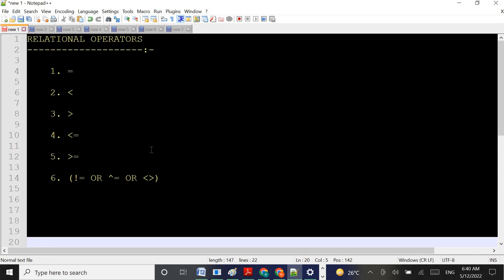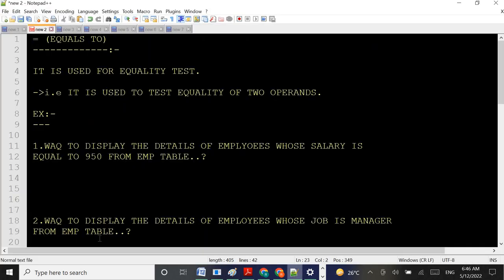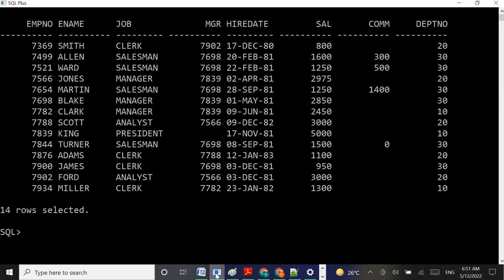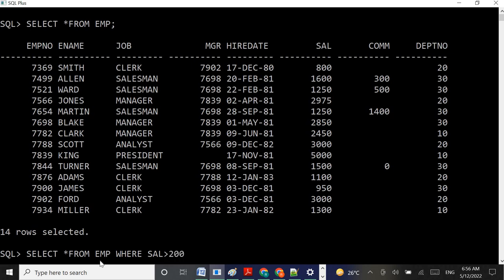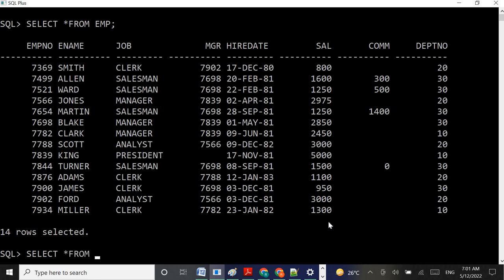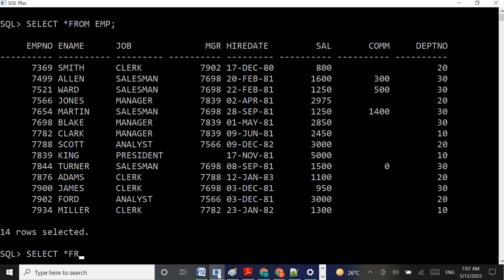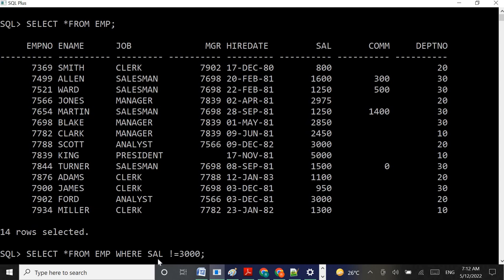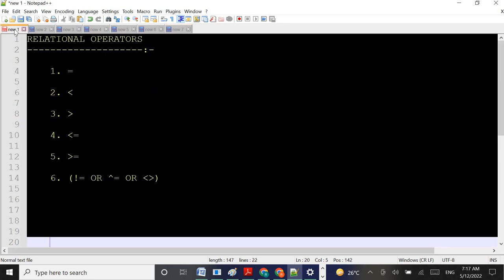RELATIONAL OPERATORS in SQL by SHEKAR_DESHAGANI